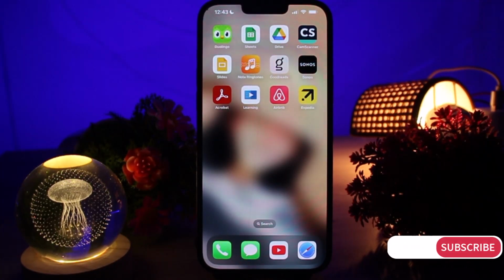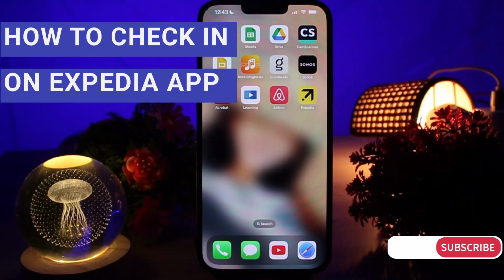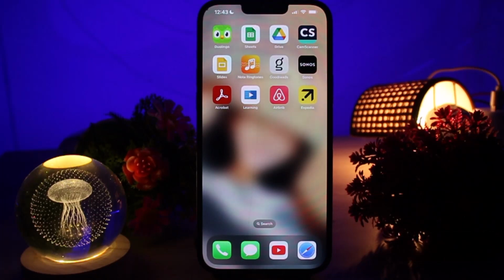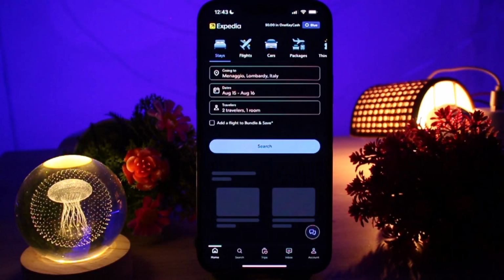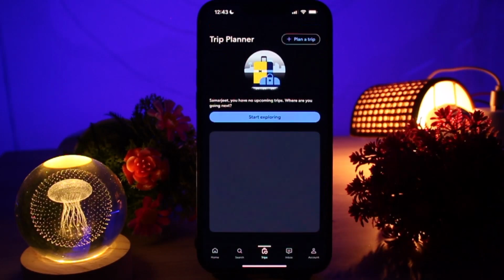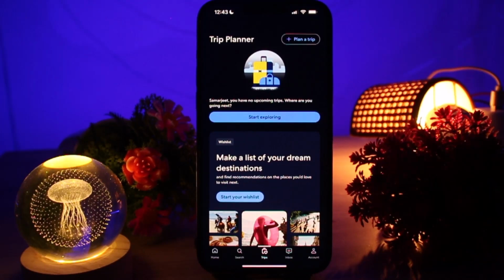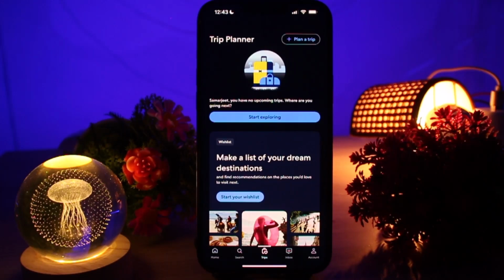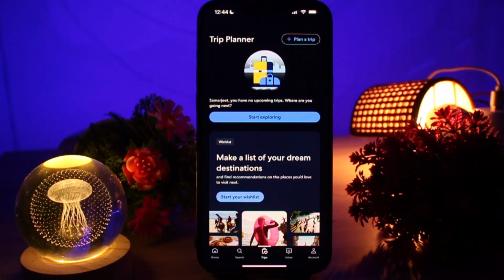How to Complete Hotel or Flight Check-In on Expedia Mobile - Here's How - 2025